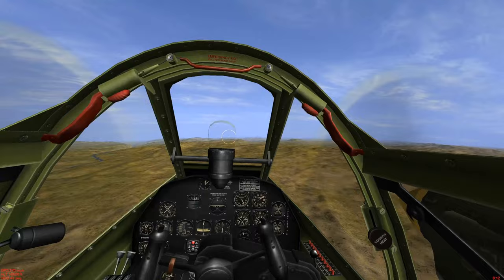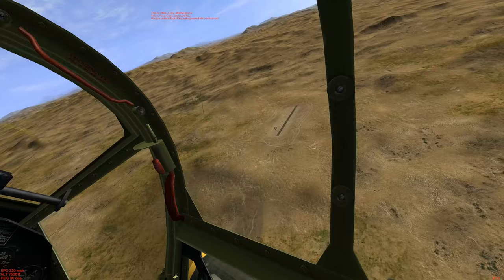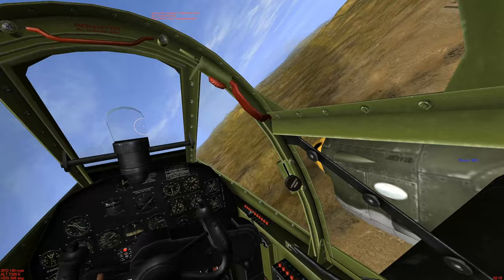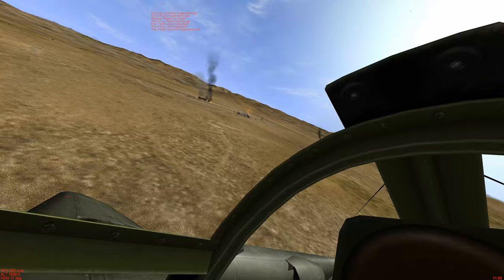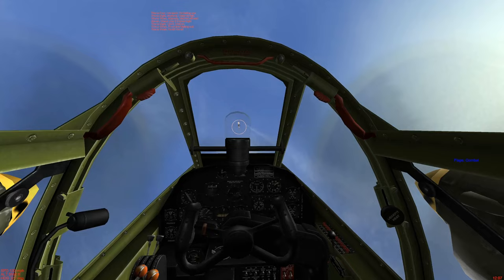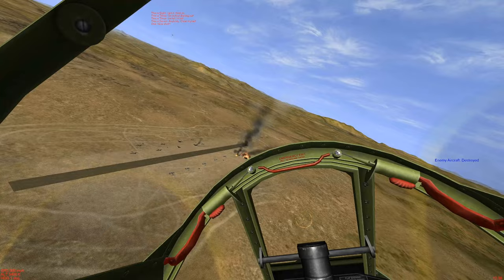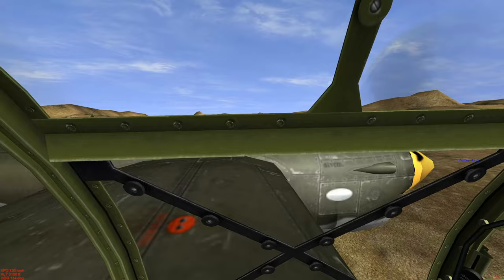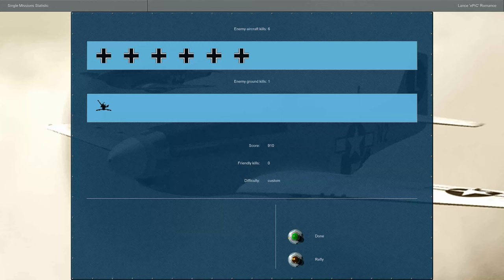IL2-1946 A GAME CALLED HSFX 7.0.3 EXPERT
Fictional single player mission for the 50th Fighter squadron USAAF.
HSFX Mod for IL-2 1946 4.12m HSFX uses mission building triggers now in use by B.A.T. mod 4.2 and higher.